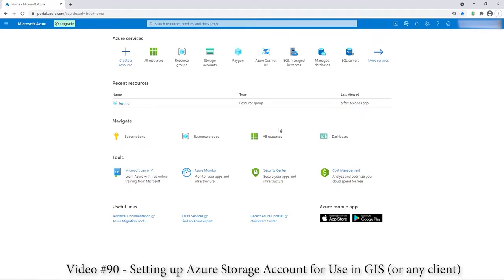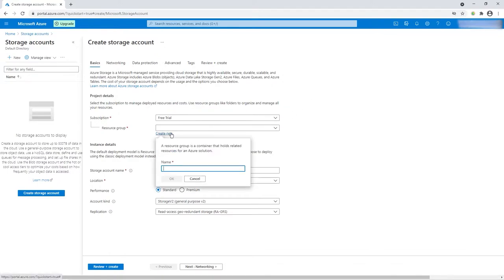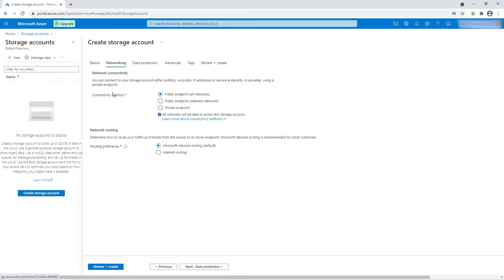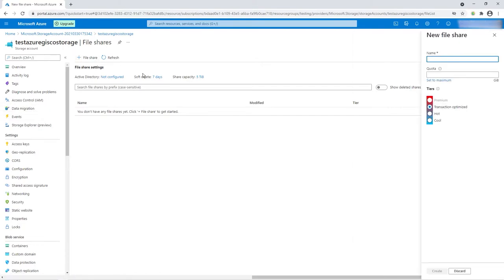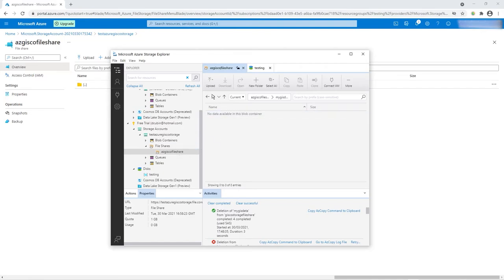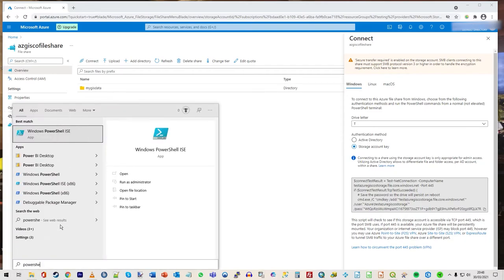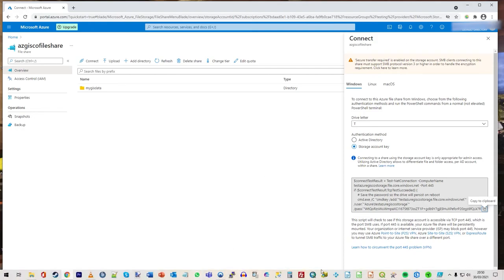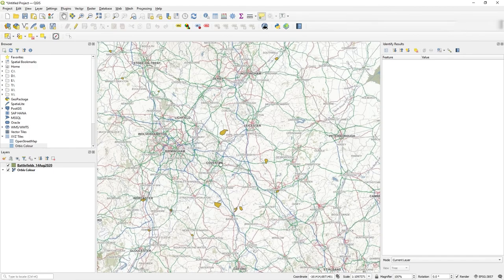Using Azure Storage Account to store some GIS data (for QGIS in this case)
Video #90
In this video I show how to create an Azure Storage Account and use that to store some GIS data that is then accessed by QGIS Zurich on my local PC.  Although I am using QGIS at the end, this video is valid for any GIS client and indeed any client as it simply adds a drive letter to Windows Explorer.

- Create the actual Storage Account (with a new Resource Group)
- I leave most settings as default
- I then create a Fileshare
- There is a quick demo of Azure Storage Explorer - a separate app to download
- Using the "Connect" button in Azure Portal, I copy the Powershell script needed to create a T:\ drive on my PC
- That script is pasted into a Powershell ISE session and executed
- I then load up QGIS and add the features from T:\ (the Azure storage)
- Finally, I try and delete the opened shapefile in Azure Portal and get the expected error message

This is not a fully rounded tutorial on Azure Storage Accounts. Its a relatively quick-ish video to get you that final stage which is the drive letter added to Windows Explorer. Its a very valid way to leverage investment in Azure storage. You can ensure replication/backup and security without investing in your own infra.

But watch out for those credits being eaten up!